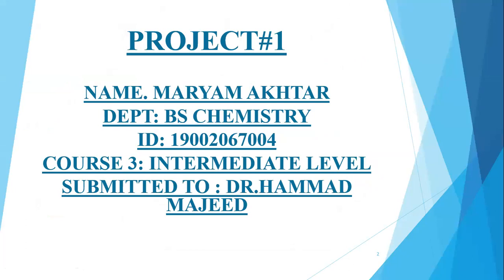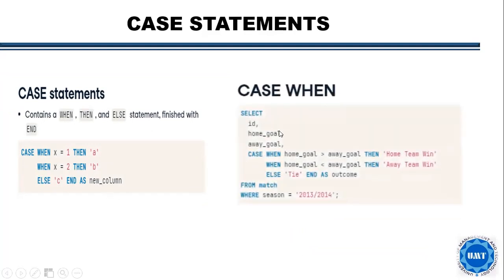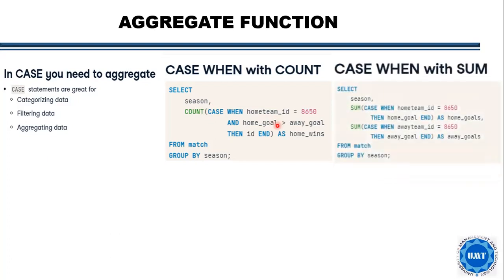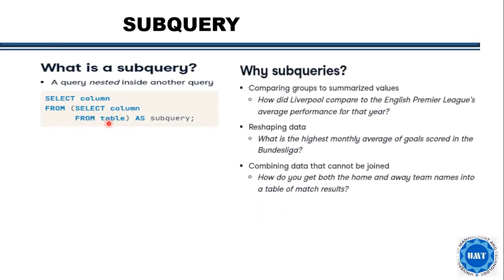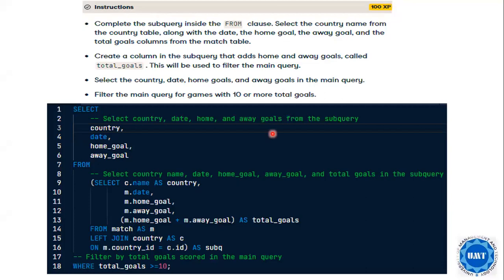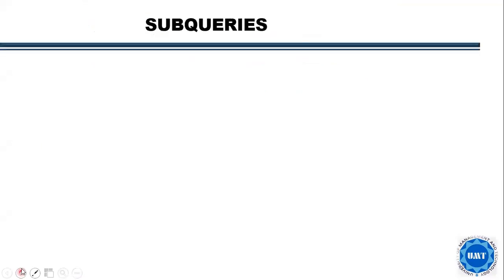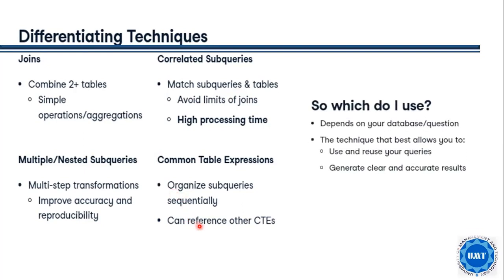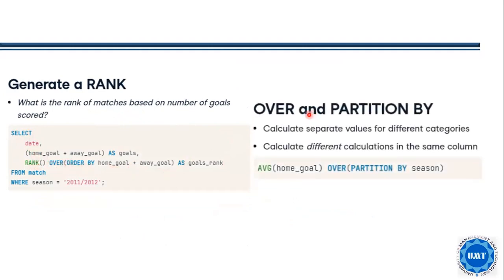INTERMEDIATE SQL | 3 | DATA SCIENCE | DATACAMP | MACHINE LEARNING | DR. HAMMAD MAJEED